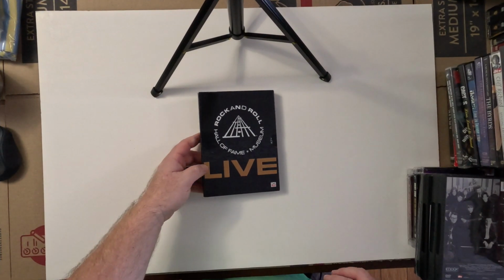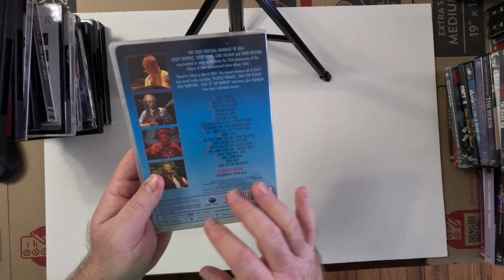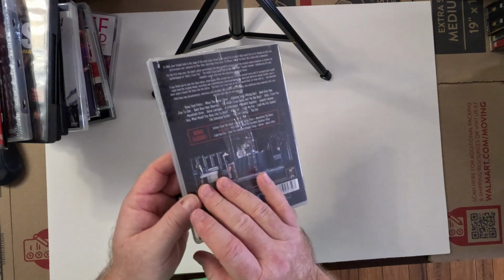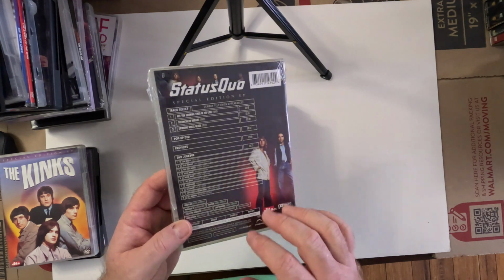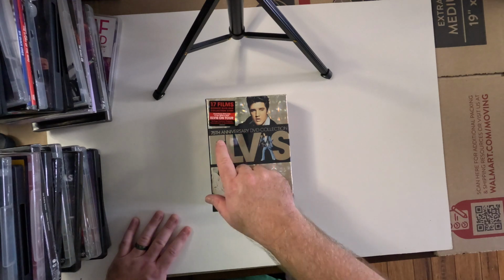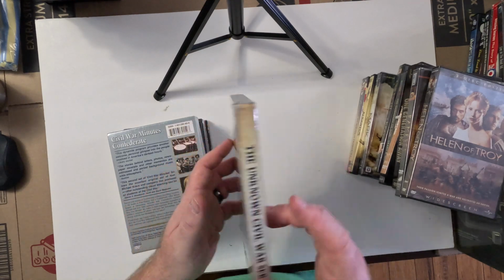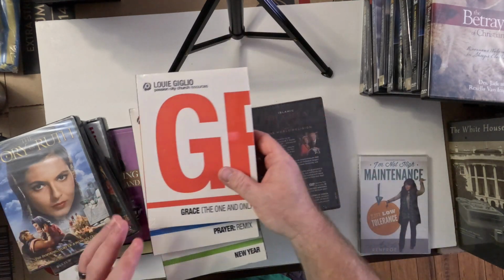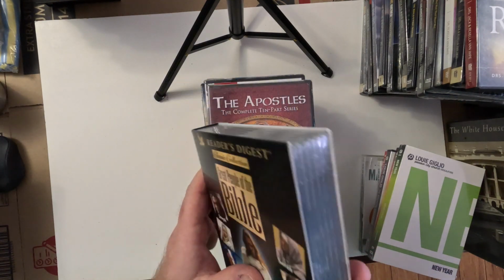Unboxing a $100 Music DVD Collection (And It's Amazing!)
In today's unboxing video, I'm thrilled to show you an incredible $100 music DVD collection that's packed with music treasures! As a music collector, I was blown away by the quality and variety of DVDs in this haul. Whether you're a vinyl lover or prefer the convenience of DVDs, this collection has something for everyone. From rare concerts to behind-the-scenes documentaries, these DVDs are a must-have for any music enthusiast. I'll be sharing my thoughts on each DVD, and discussing how I plan to resell some of them on eBay to make a profit. If you're an eBay seller or reseller looking for inspiration, you won't want to miss this video. So, sit back, relax, and let's dive into this amazing music DVD collection!